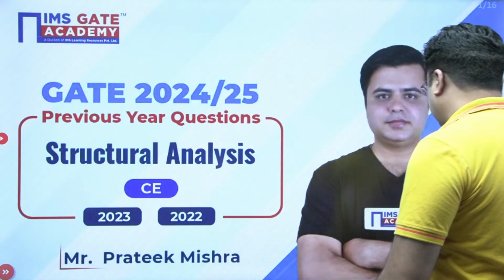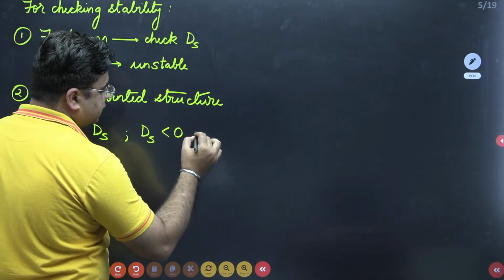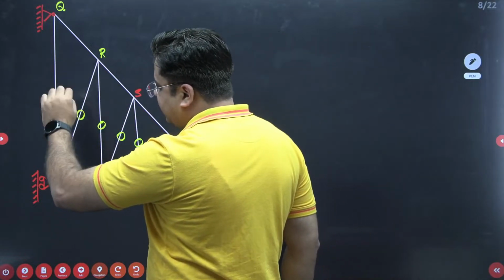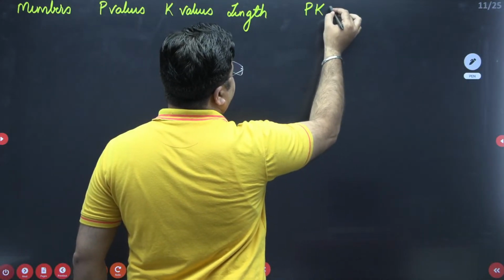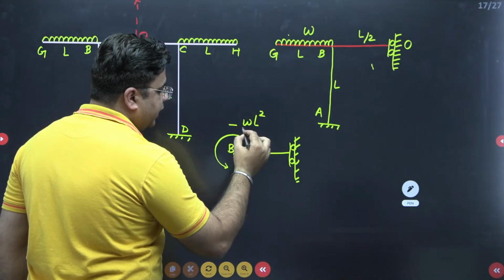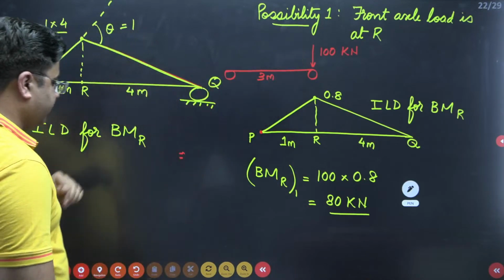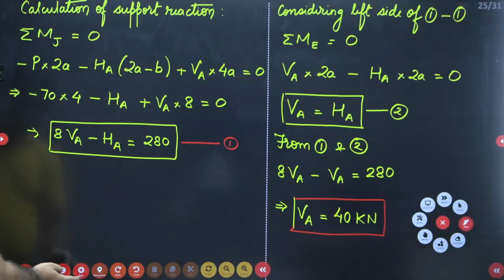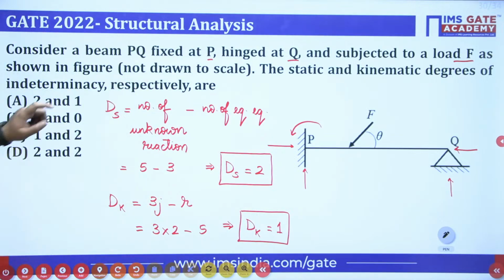L1 Structural Analysis Previous Years Questions of GATE 2023 & '22 for GATE by Prateek Sir